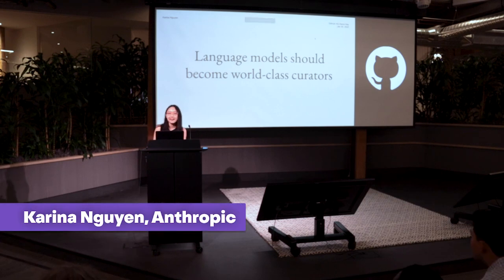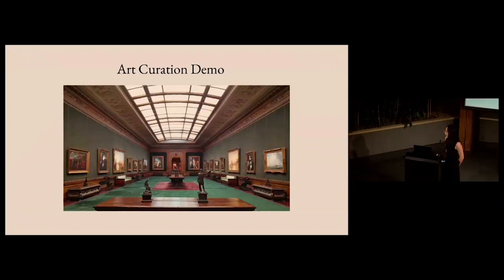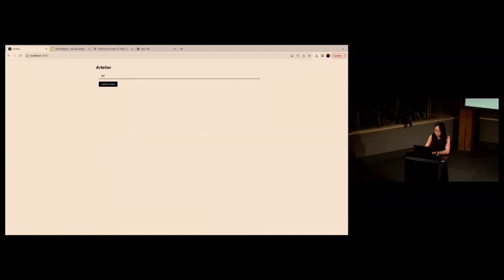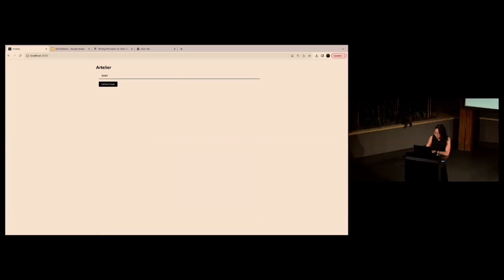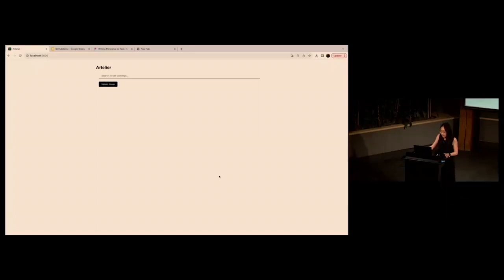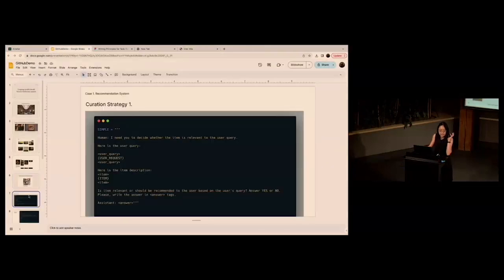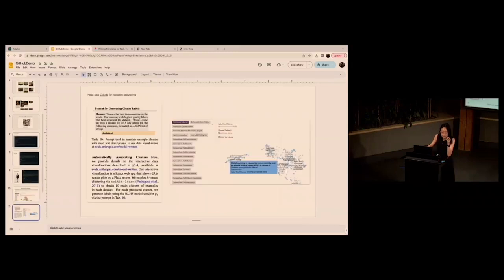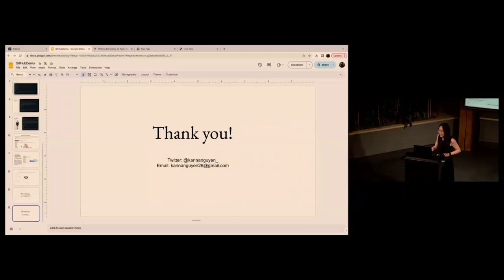Language models should become world-class curators | Karina Nguyen (Anthropic)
This is a live recording from GitHub HQ in San Francisco as a part of “AI Demo Night w/ Jam.dev” on January 30th, 2024.